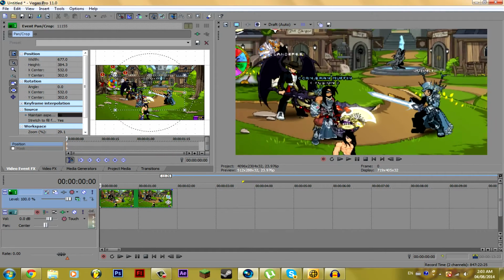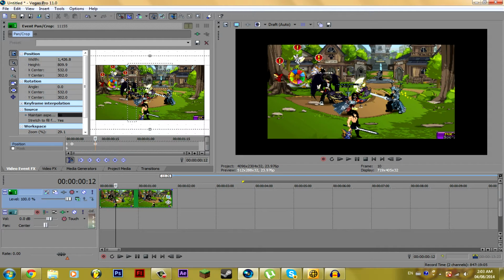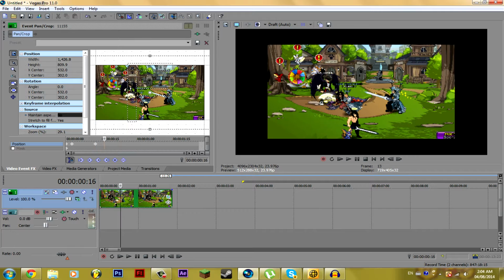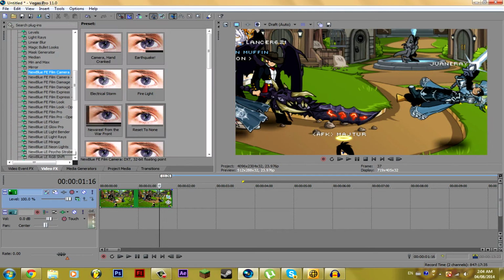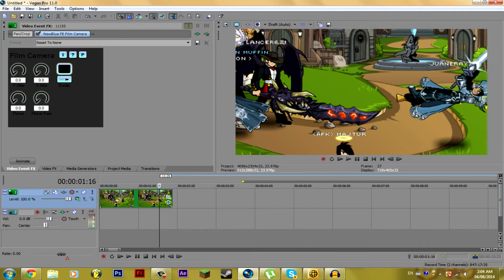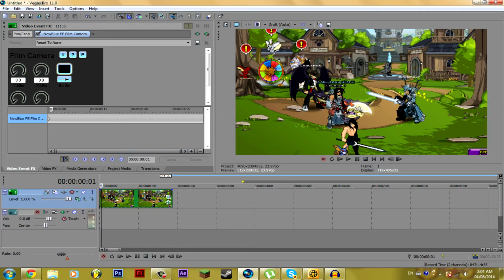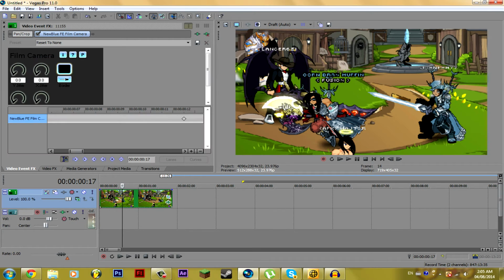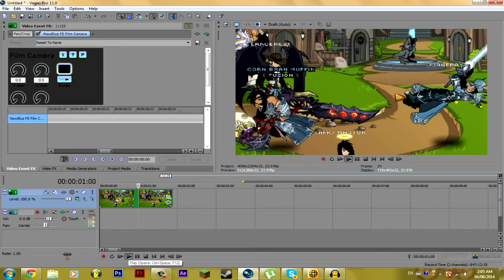Sony Vegas Zoom Shake Effect tutorial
just a tutorial made by me